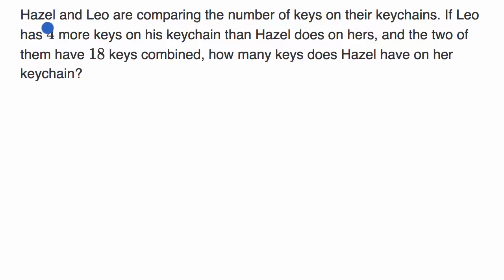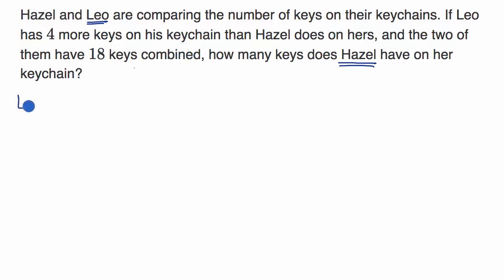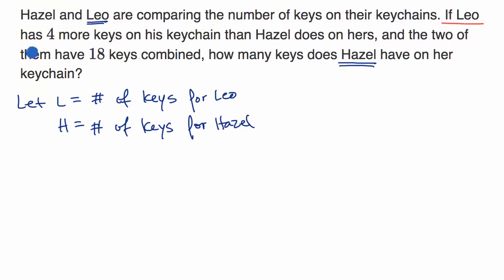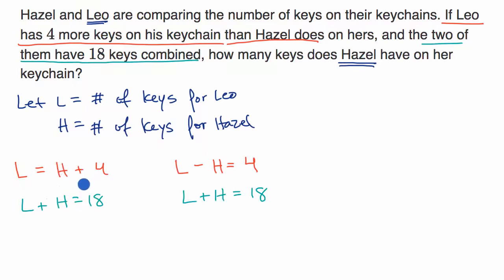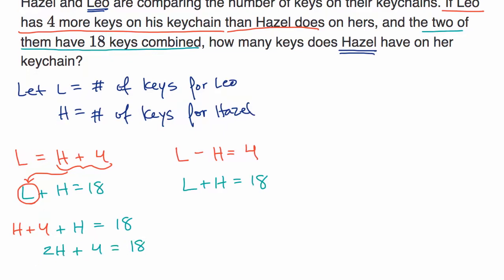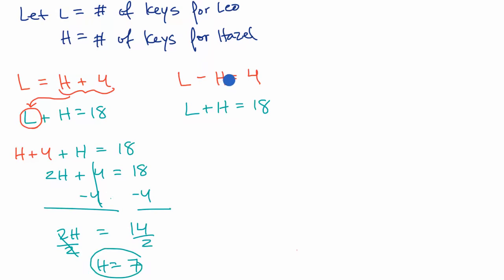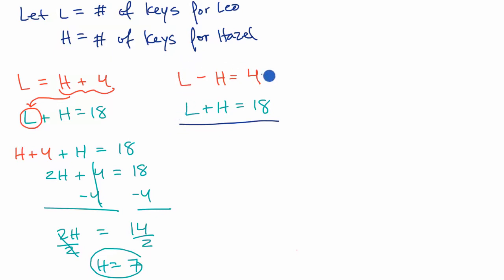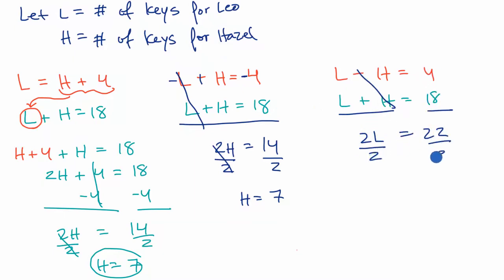Math Practice - Systems of linear equations word problems Basic example